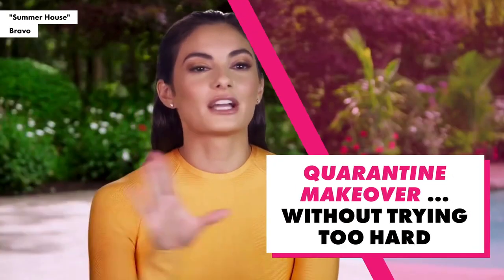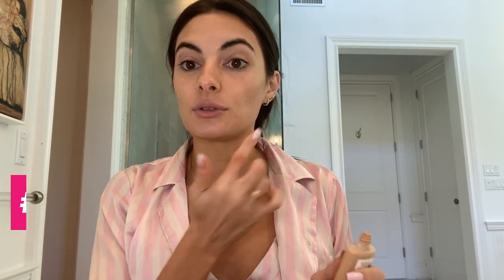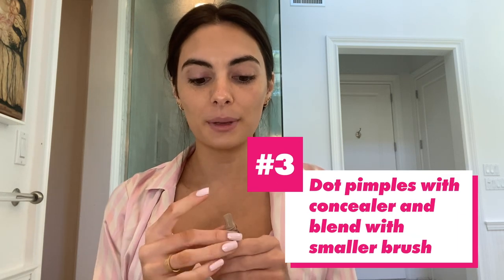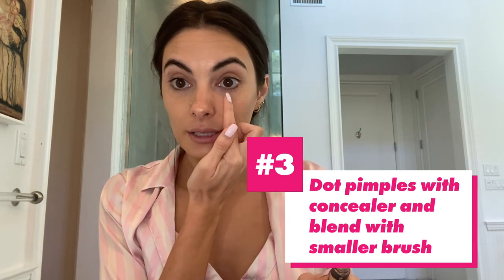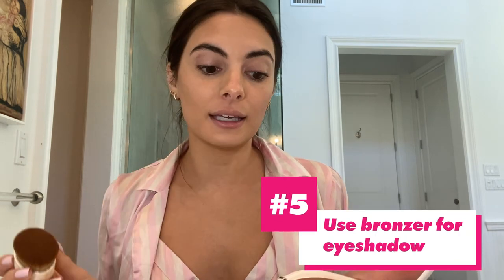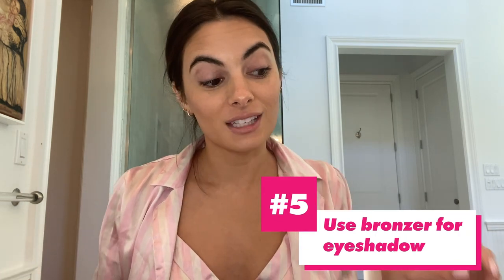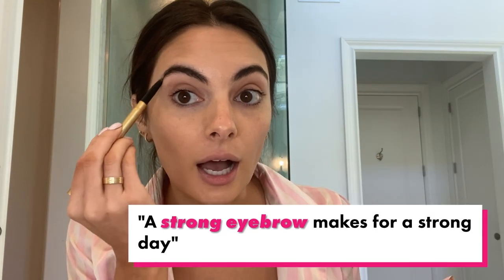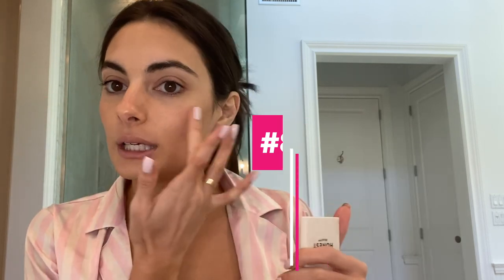Paige DeSorbo's makeup tricks to look 'Summer House' hot during quarantine | Page Six Celebrity News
Paige DeSorbo from Bravo’s “Summer House” shared an exclusive makeup tutorial with Page Six Style. Want to look amazing in quarantine with minimal effort? Check out her hacks! The beauty and style influencer shows off her tricks for using less product and how to cover pimples in seconds. DeSorbo loves Artis brushes for her foundation and concealer for an easy application. And don’t forget about the brows! She shared one of her mantras: “A strong eyebrow makes for a strong day.”